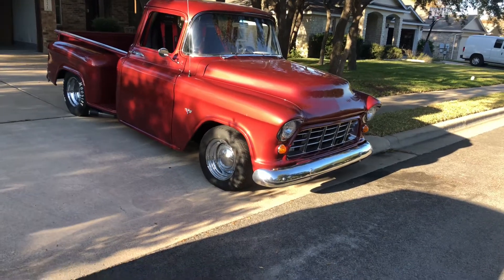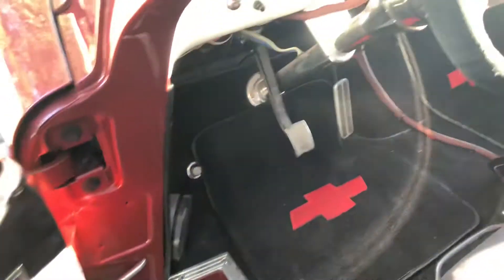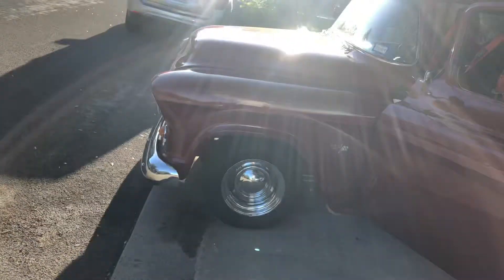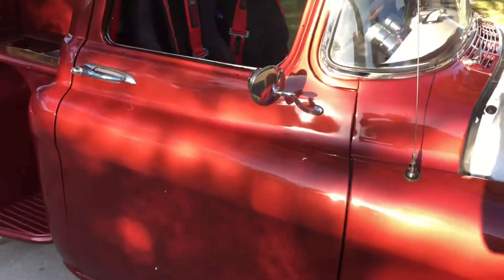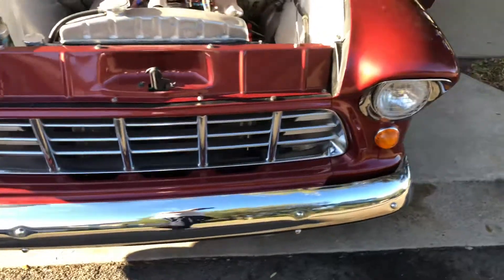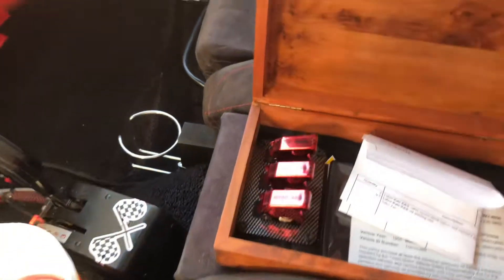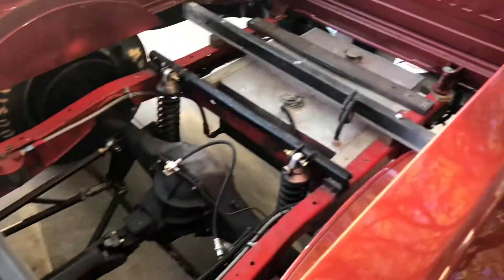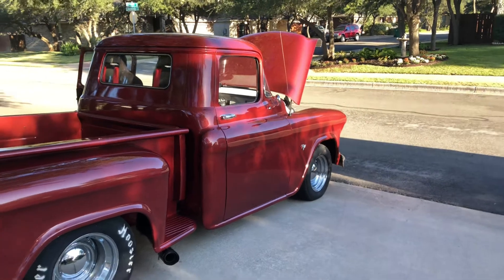The 1955 Chevy has new AMAZING paint. Almost ready to sell this baby.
The restoration is nearing completion. The 55 has had virtually everything replaced, restored or rebuilt. This has been a roller coaster ride and I have a stack of receipts 20 inches tall that tells the tell. She is almost fully sorted at this point and is a blast to drive. She draws a crowd everywhere she goes.